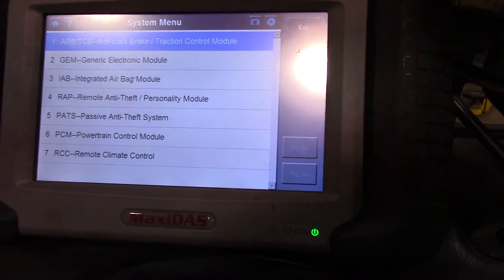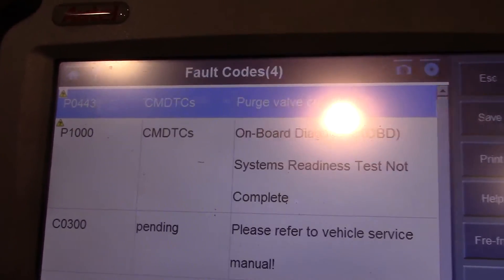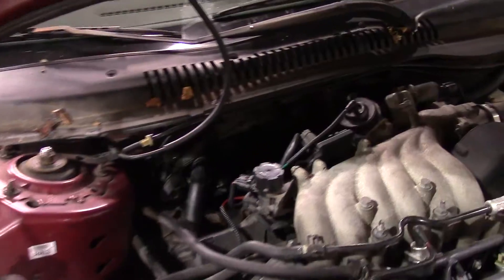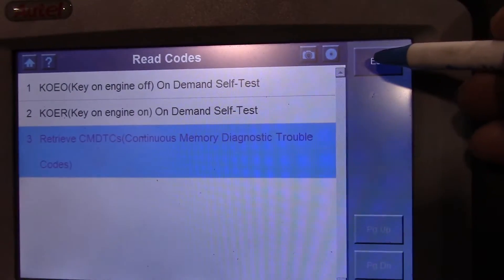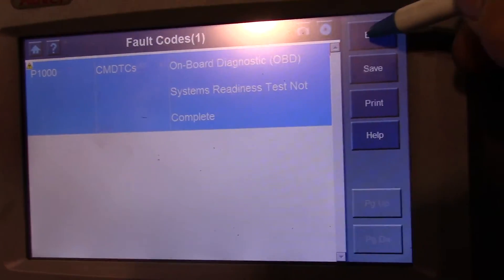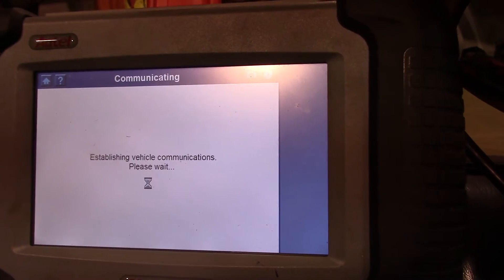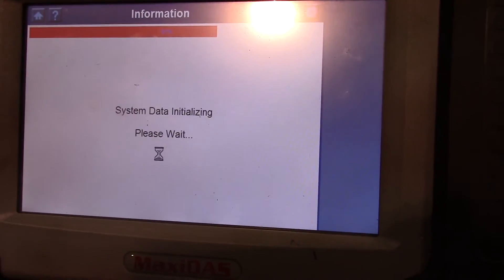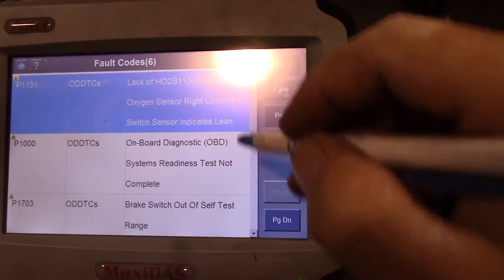Finding the cause of a P0443 Purge valve circuit fault on a 1999 Taurus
This is a short video on how I found the cause of a P0443 code on a 1999 Ford Taurus with the 3.0 liter engine. Many people will pass this off as a simple "Gas Cap Code", but you would be wrong. This code refers to the electrical circuit of the evaporative control system and not the physical vacuum test that would fail due to a leaking, or loose gas cap.